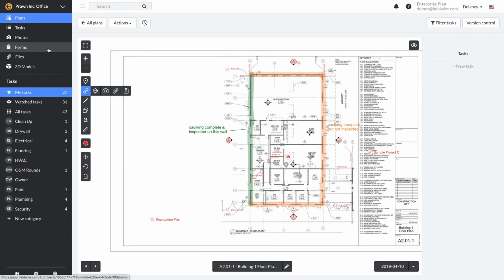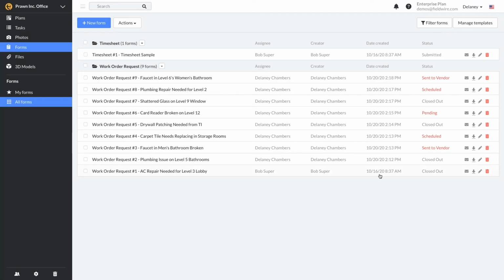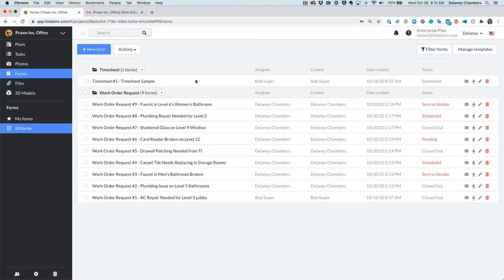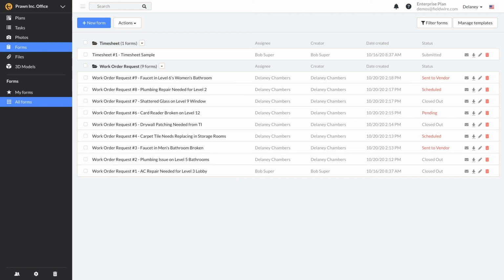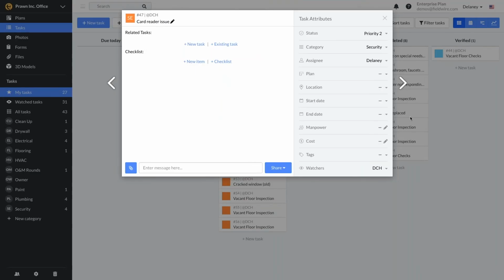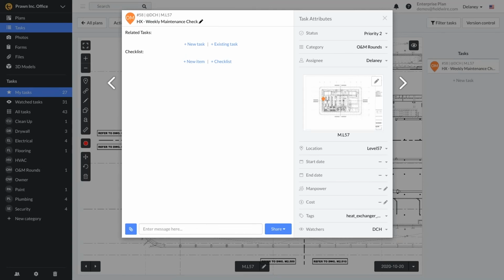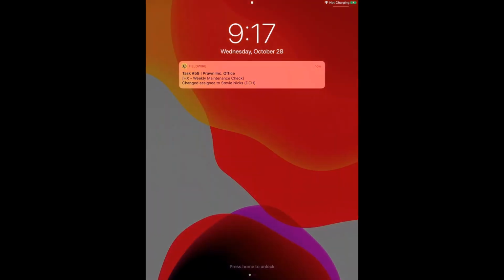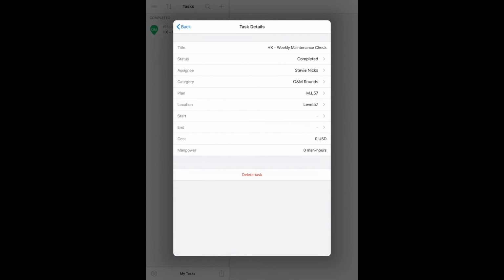Fieldwire for Owners & Property Managers: Part 2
A general overview of how to use Fieldwire for your work order process.